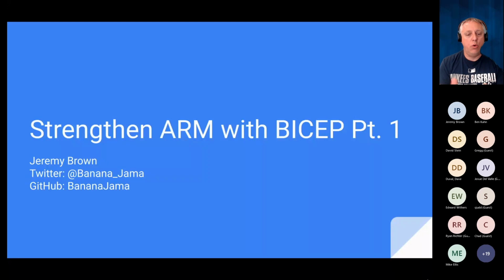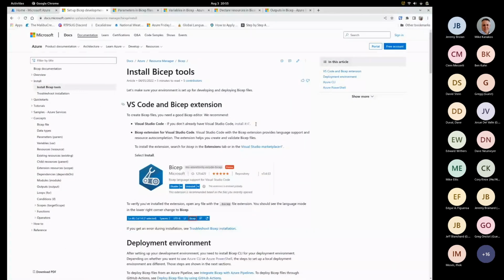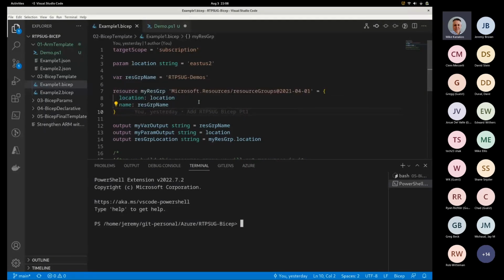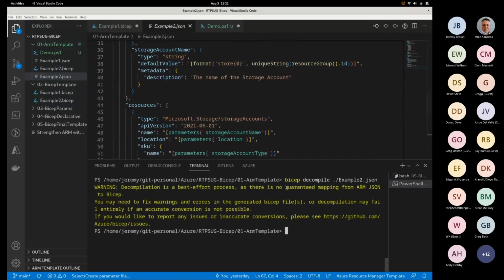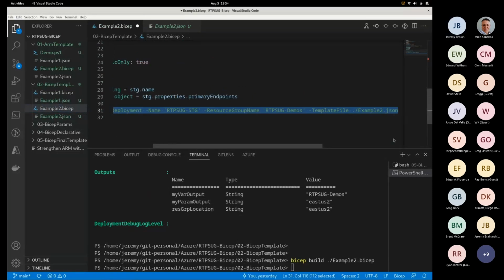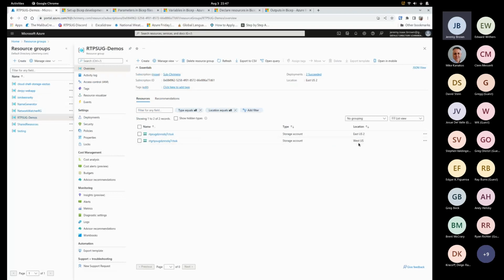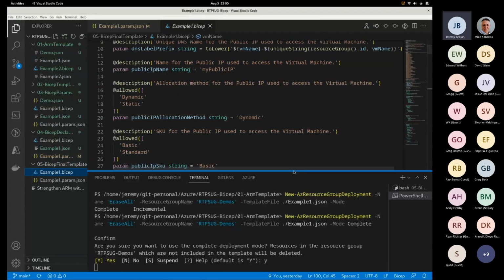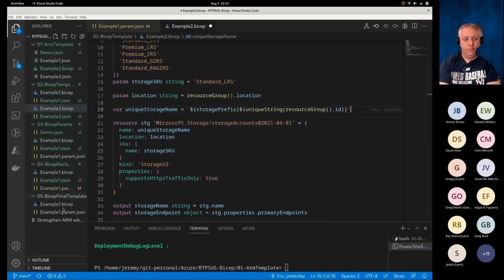Getting Started with Azure Bicep with Jeremy Brown